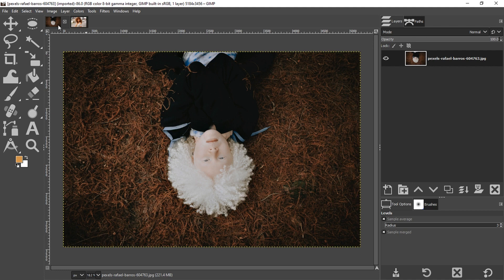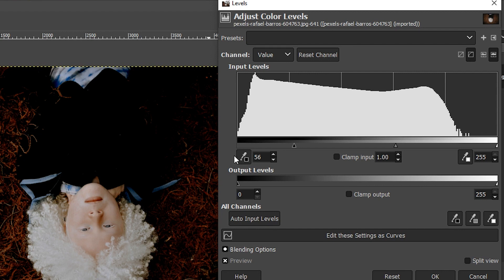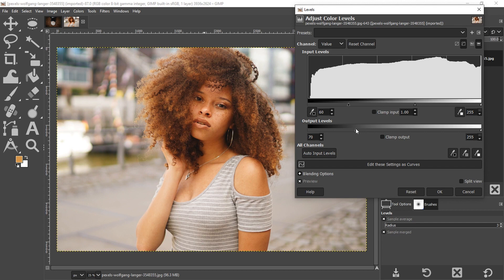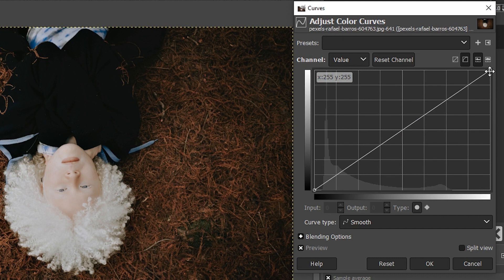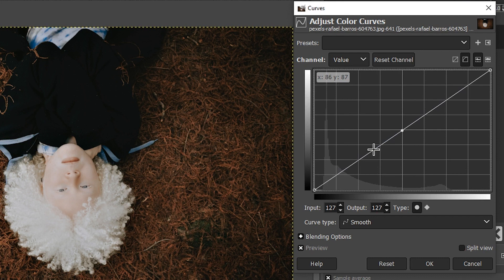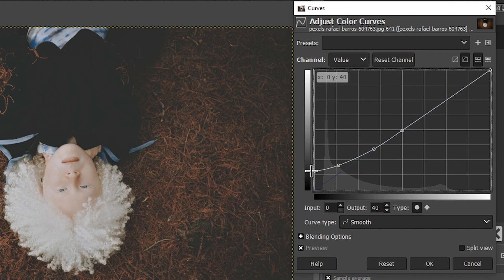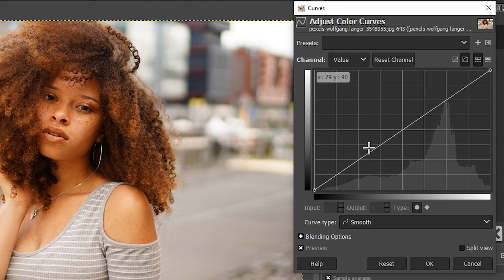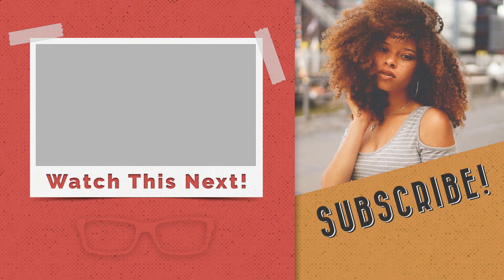How To Create a Matte Effect In GIMP tutorial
In today's GIMP photo editing tutorial, you'll discover how to edit your photos with a Matte effect!  Buckle up, 'cause this tutorial is jam-packed with lots of tips and tricks for working with GIMP.

🅼🅰🆂🆃🅴🆁 🅶🅸🅼🅿 & 🆂🅰🆅🅴 🆄🅿 🆃🅾 80% 🅾🅵🅵!